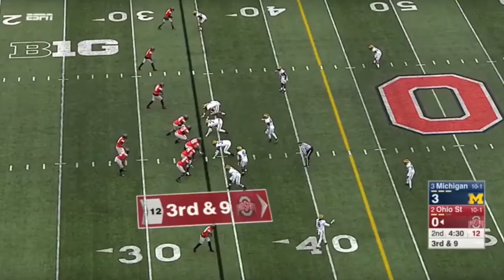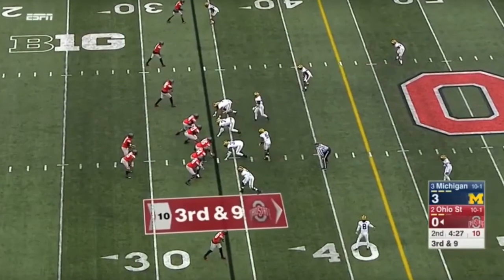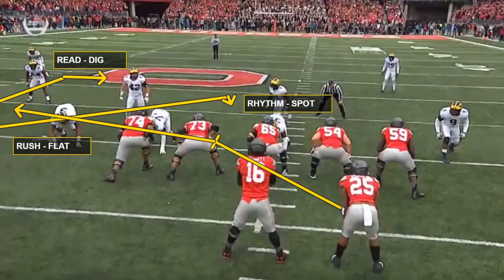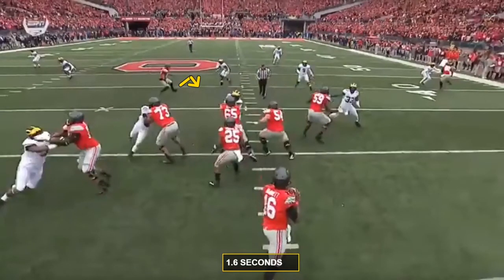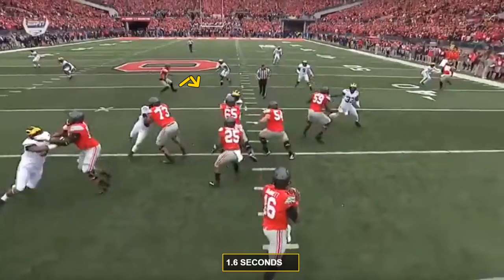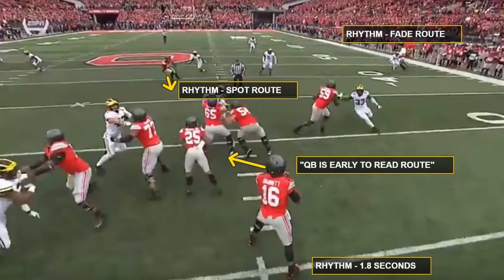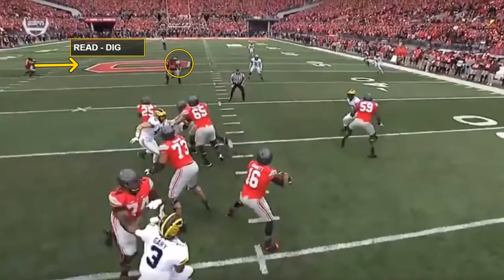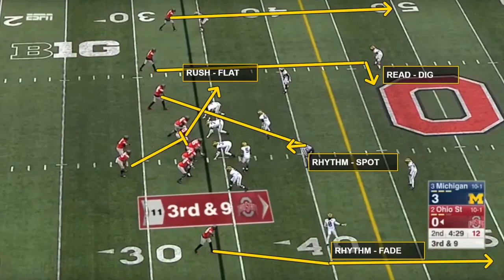R4 Adjustments to Ohio State Spacing Concept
It's not about finding a better play, it's about having a better process.